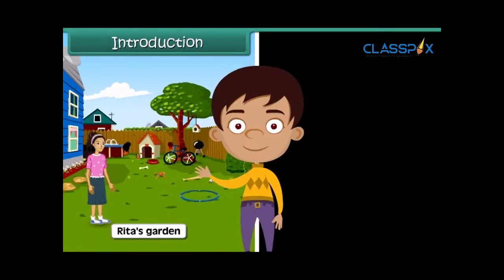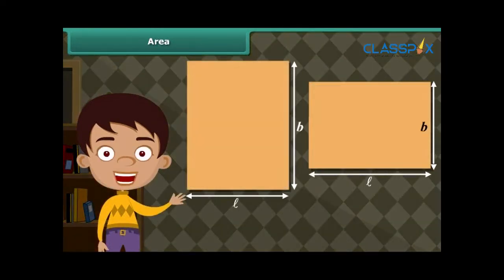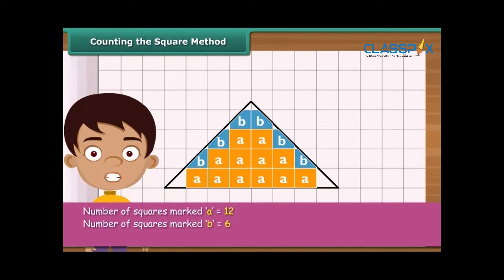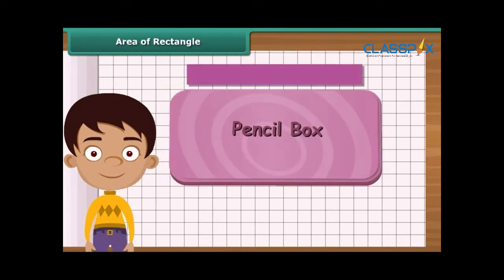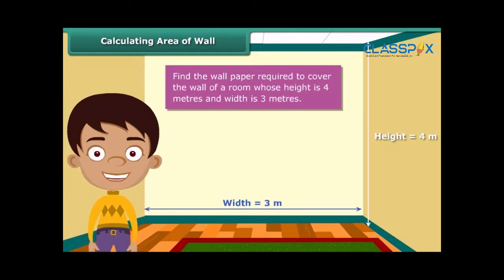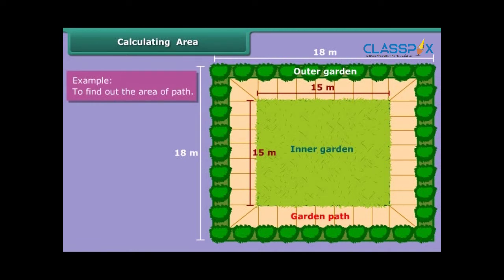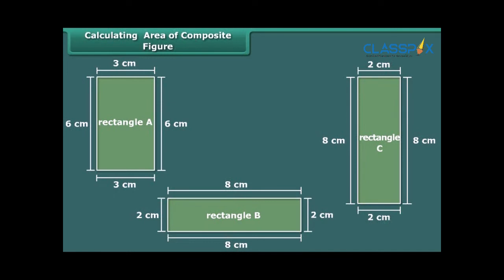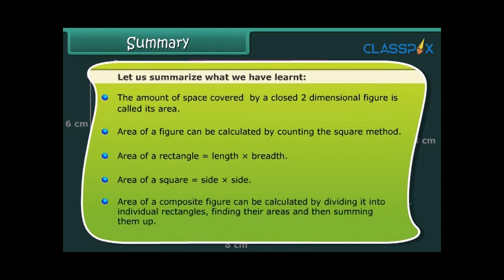Area Full Chapter Class 6 Science | NCERT Maths Class 6